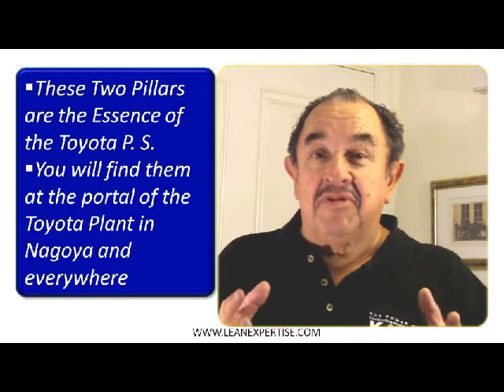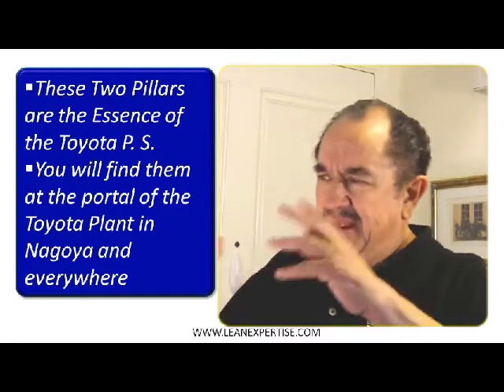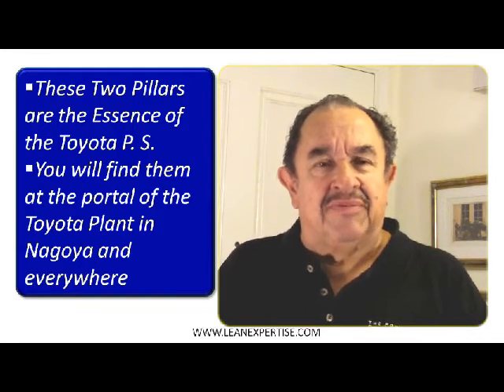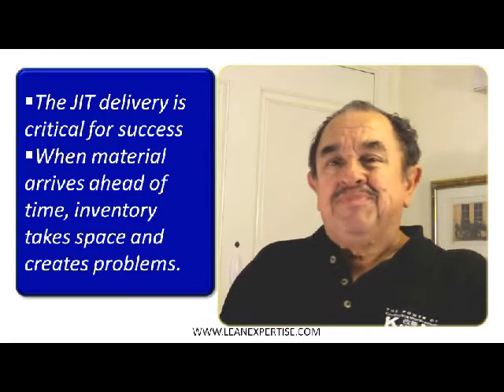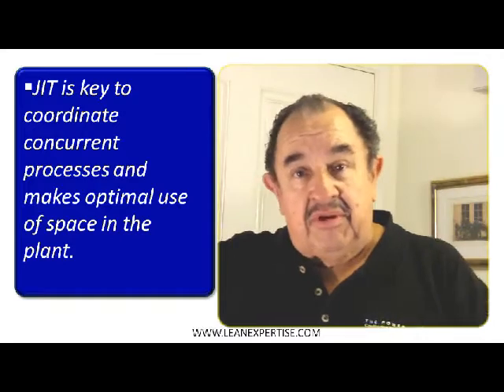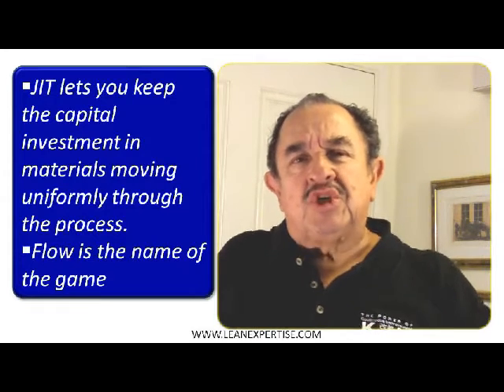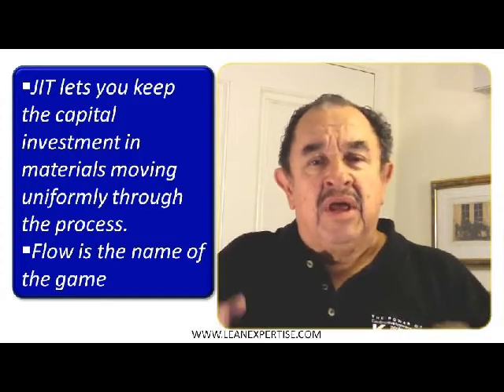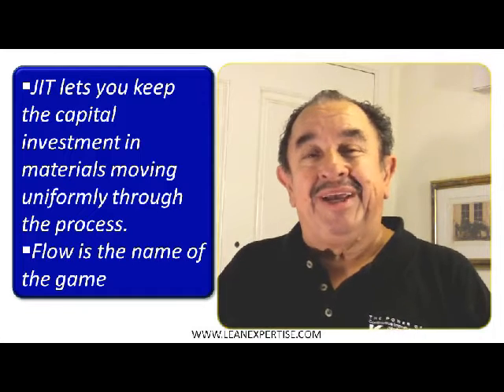JIT JUST IN TIME-(8) Lean Manufacturing Basic Concepts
Module 8 is about the Just in Time (JIT) strategy that allows for more efficiency in the Lean Factory because each workstation will receive what they need at the time they need it and the amount required. JIT prevents excessive inventories that cause floor space problems. Just In Time is the key to a smooth flow of productivity. JIT is one of 2 pillars of the Toyota Production System.